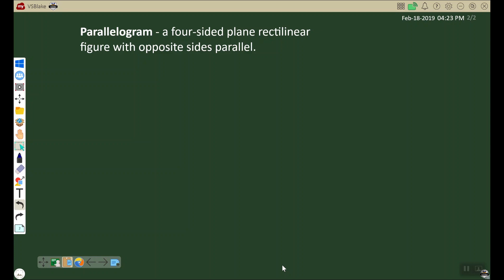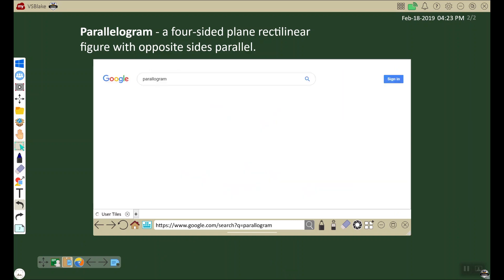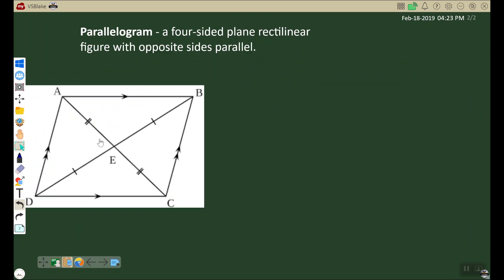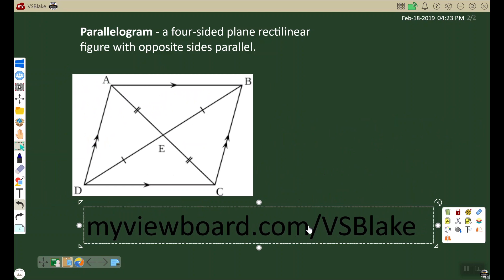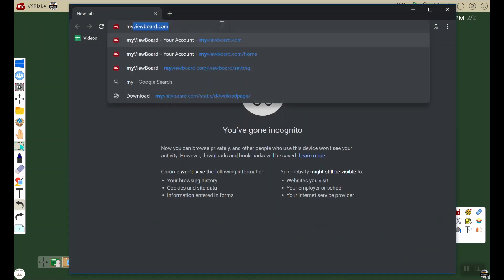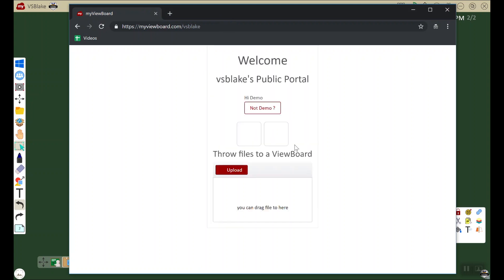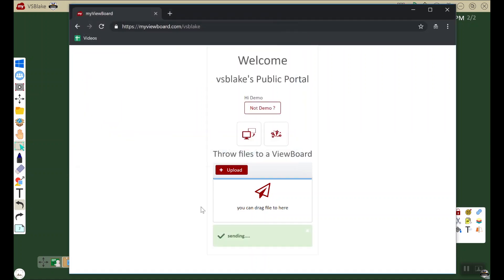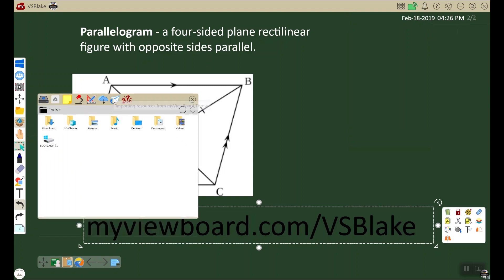Capítulo 4.4 - Caja mágica - Importe imágenes con las que los estudiantes puedan relacionarse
Los estudiantes pueden enviar imágenes fácilmente a ViewBoard para una colaboración instantánea. O puede cargar archivos desde el menú en la carpeta de descargas. Esto enviará la imagen a myViewBoard. El icono de notificaciones te dirá cuando esté listo. Como instructor, así es como puede transferir imágenes de su dispositivo personal a la pizarra digital.